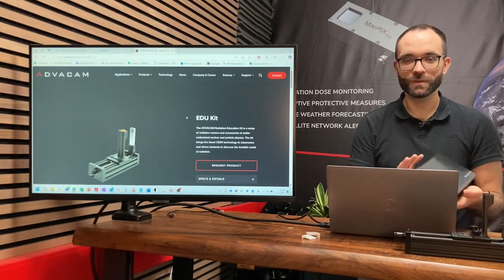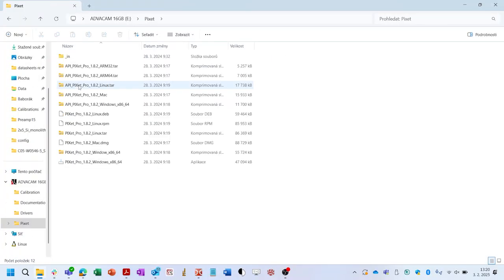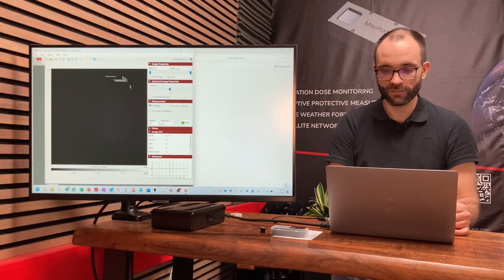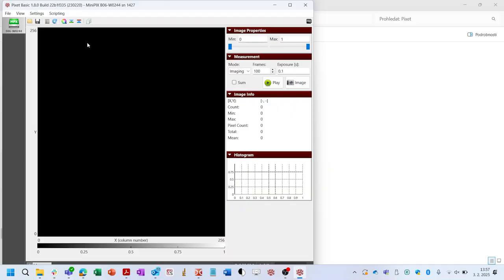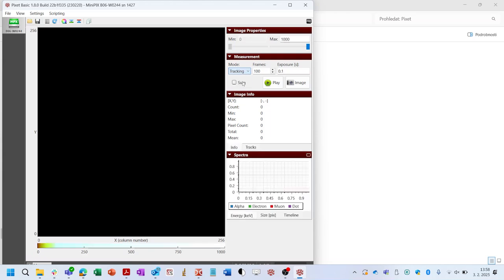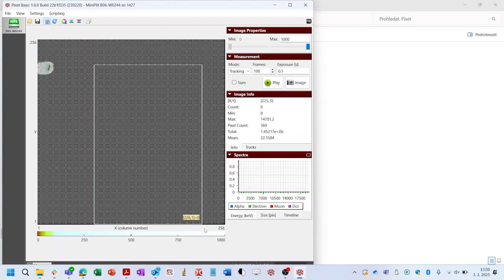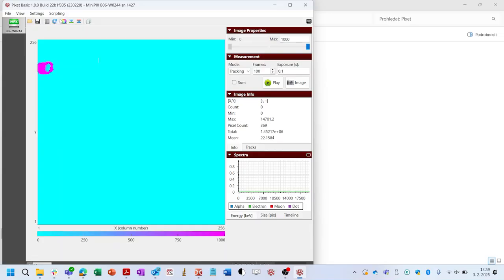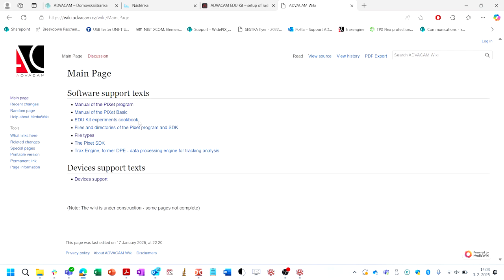MiniPIX EDU startup guide and PIXet Basic software introduction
In this video, you will learn the steps for using your MiniPIX EDU detector for the first time, installing the PIXet software for imaging and particle tracking, and learn to operate the app.